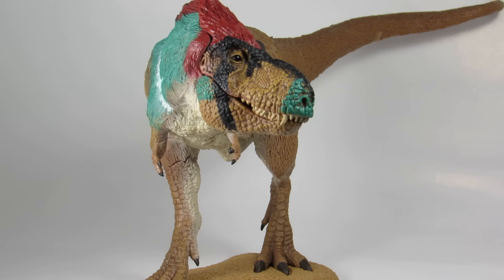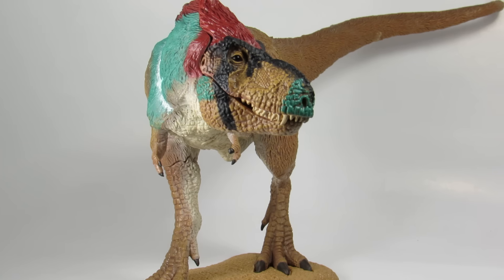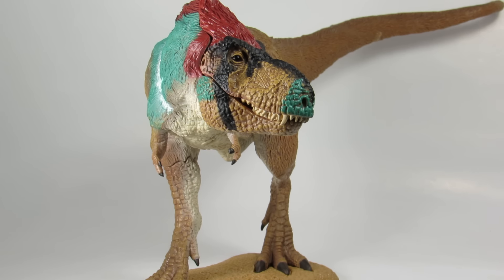Happy New Year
Please refrain from spamming, bullying, or discussing topics unrelated to this video in the comments bellow, thank you.